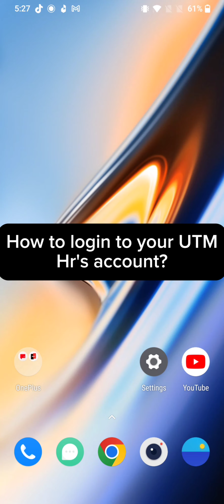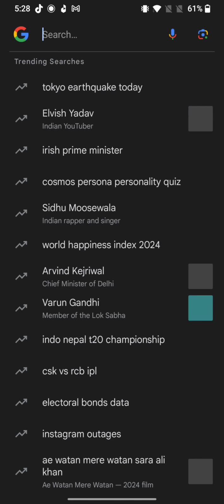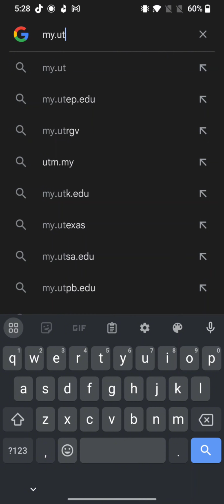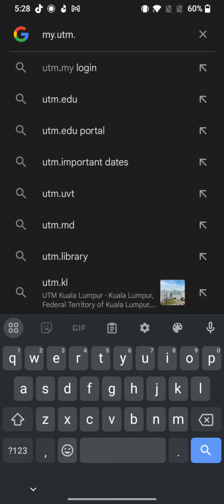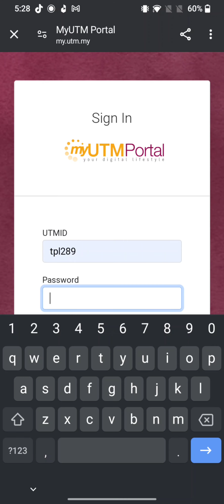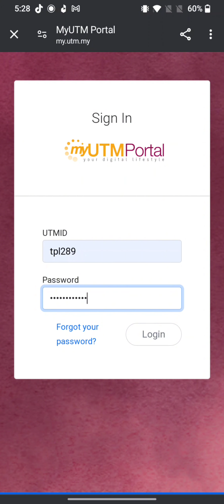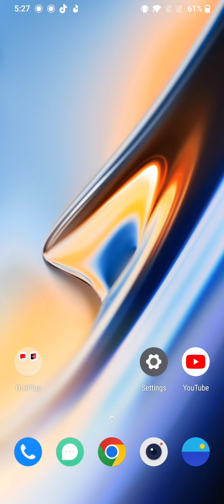How to Login UTM HR Account? Sign in to UTM HR Account on Android 2024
In this tutorial, we'll guide you through the process of logging into your UTM HR account with ease. Whether you're a new employee or just need a refresher, we've got you covered.